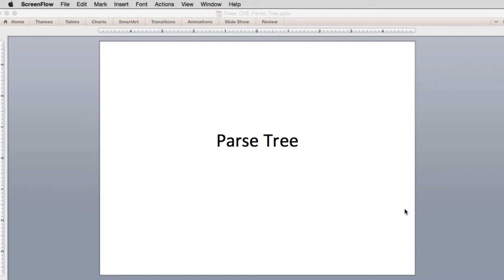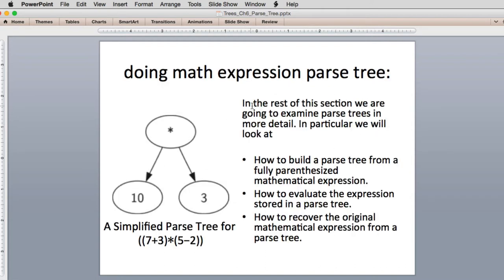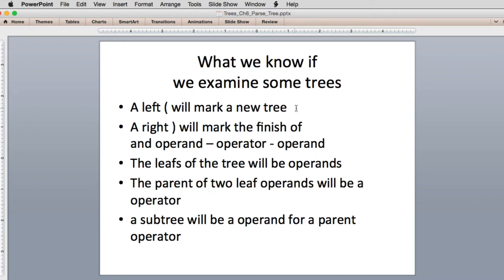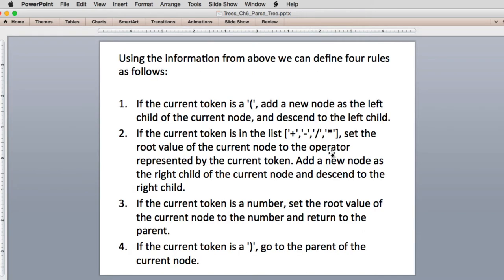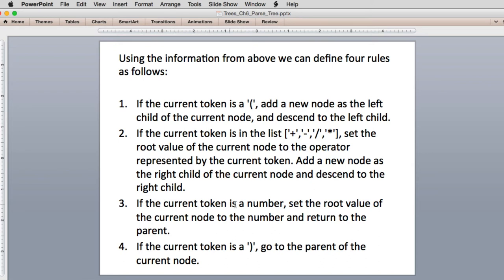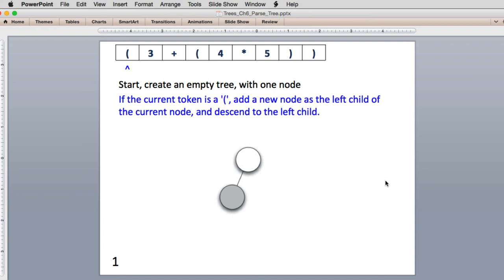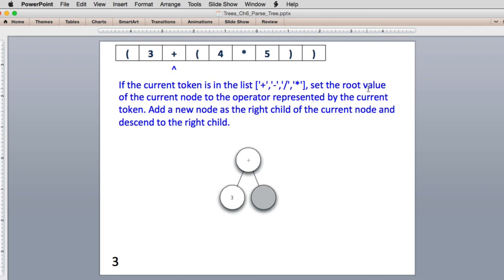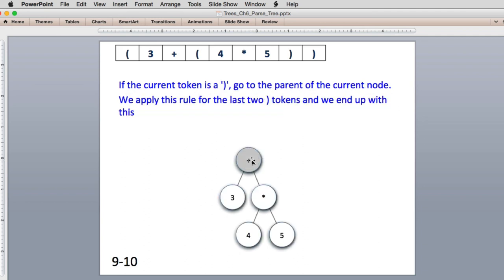Trees 3 | parse code 1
Building a parse tree with our tree ADT. These videos are to help you when reading the ebook: "Problem Solving with Algorithms and Data Structures using Python" at